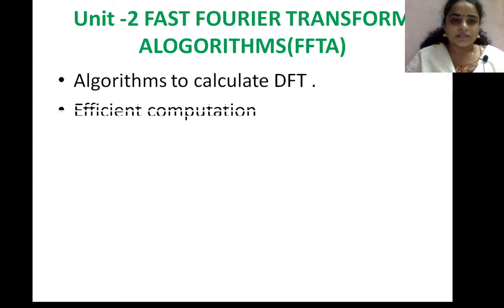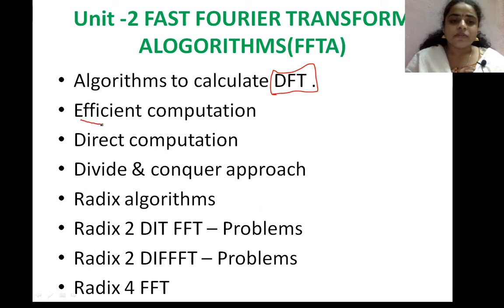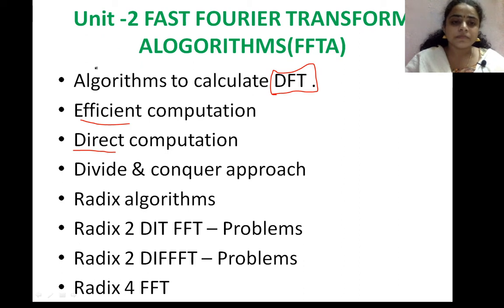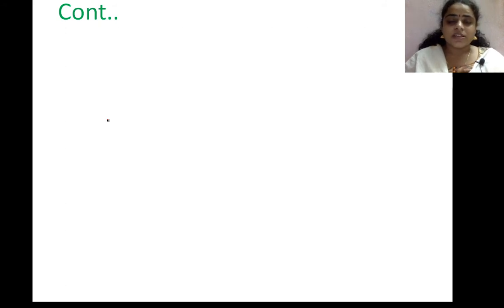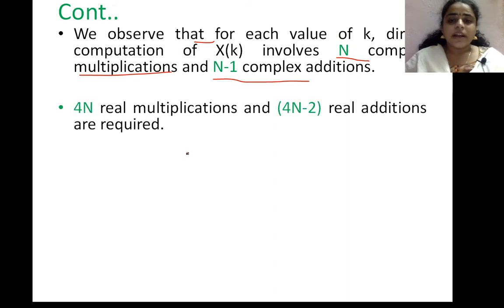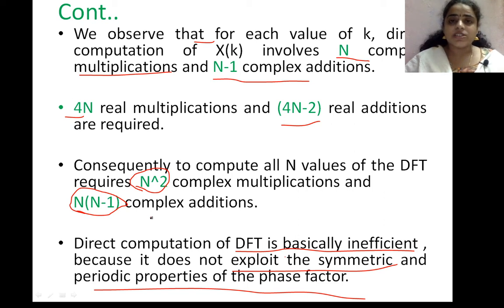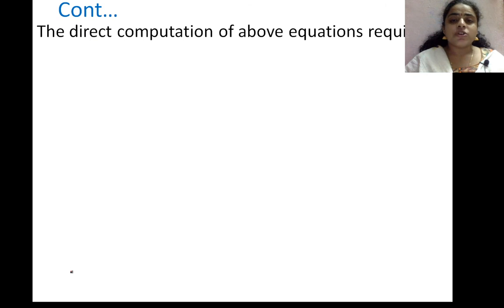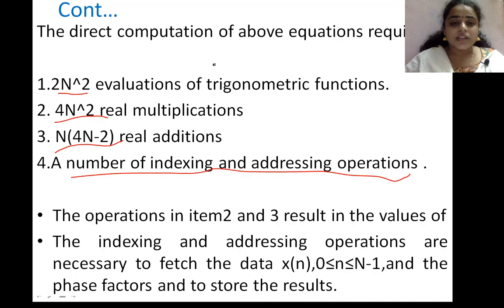INTRODUCTION TO FFT || Algorithms to calculate FFT || DSP Important topics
Topics Covered:INTRODUCTION TO FFT || Algorithms to calculate FFT || DSP Important topics